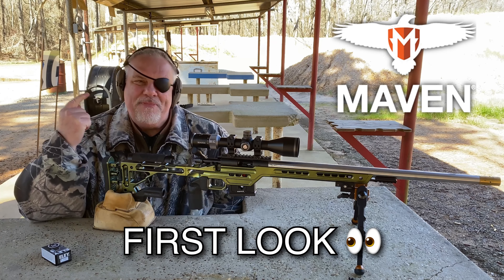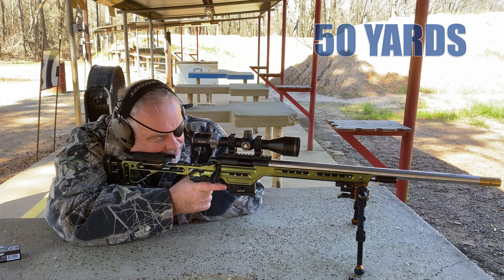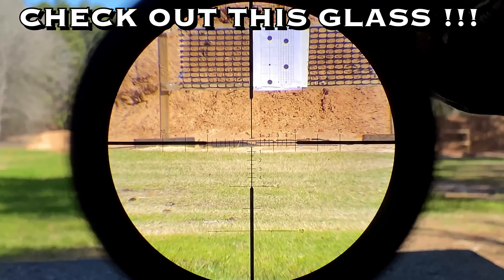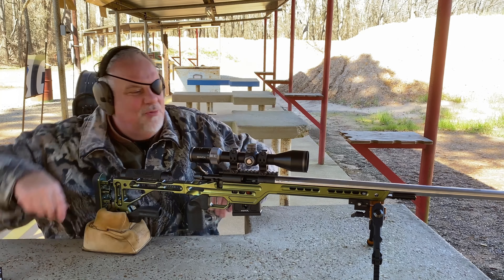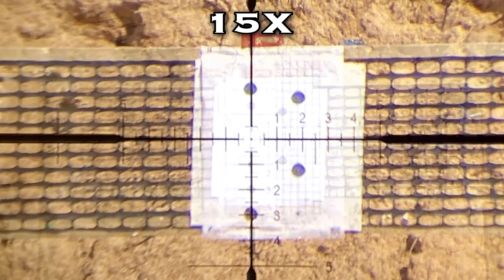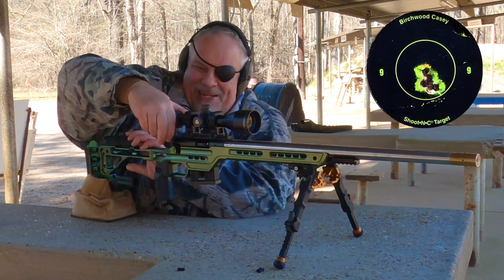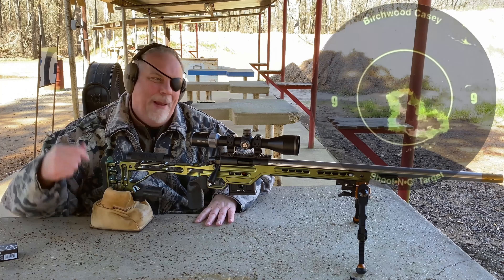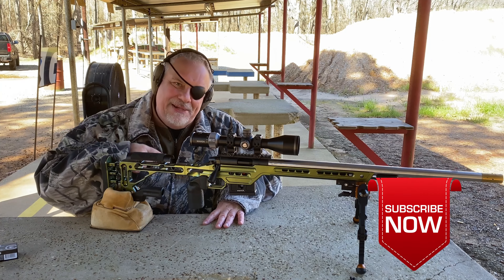Maven 5-30x50 Rifle Scope First Look | Precision Optics Review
Welcome to my first look at the **Maven 5-30x50 rifle scope**! In this video, we explore the key features and performance of this high-powered, precision rifle scope designed for long-range shooting, hunting, and tactical use. With an impressive **5-30x magnification** and a **50mm objective lens**, the **Maven 5-30x50** is built to deliver exceptional clarity, accuracy, and durability in any shooting environment.

**Key Features:**
- **Magnification**: Versatile 5-30x zoom for both close-range and long-distance shots
- **Objective Lens**: 50mm diameter for enhanced light gathering and bright, clear images
- **First Focal Plane (FFP)**: Reticle stays in proportion across the magnification range for consistent holdovers
- **Adjustable Parallax**: Clear focus for shots at any distance
- **Weatherproof Construction**: Shockproof, waterproof, and fog-resistant design for reliability in all conditions
- **Reticle Options**: Choose from MOA or MIL for precise adjustments and range estimation

In this **first look** review, we’ll dive into the build quality, **optical performance**, and **user-friendly features** of the **Maven 5-30x50 rifle scope**. We’ll also cover the **turret adjustments**, **focus dial**, and **eye relief** to give you a complete picture of how this scope performs in real-world conditions.

Have any questions or thoughts on the **Maven 5-30x50**?